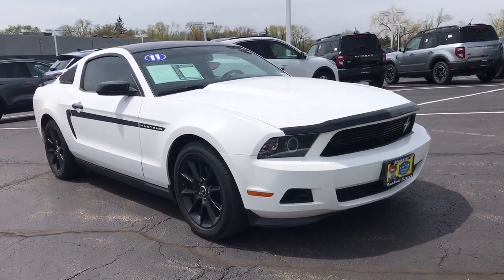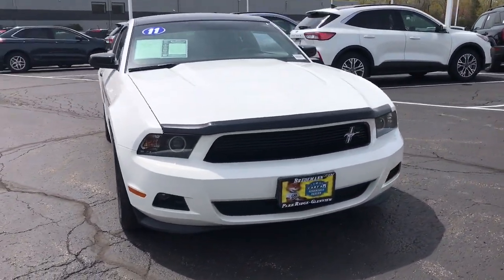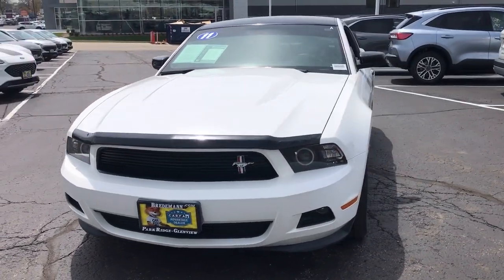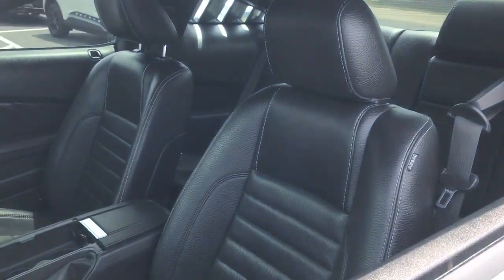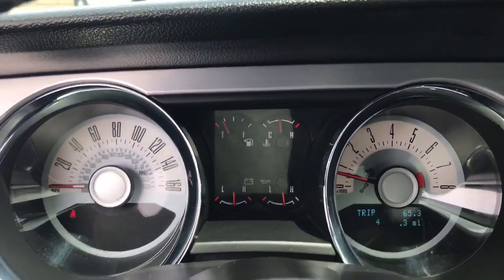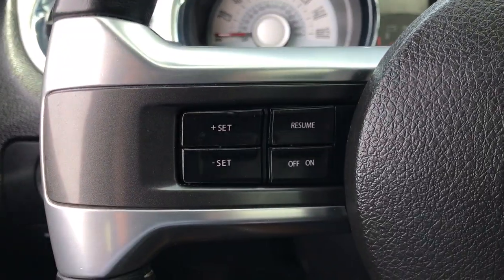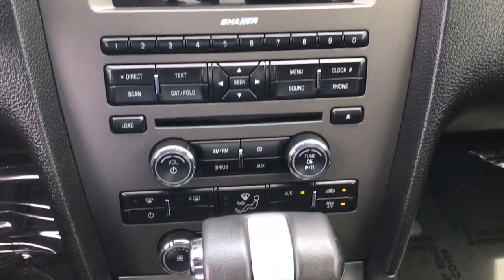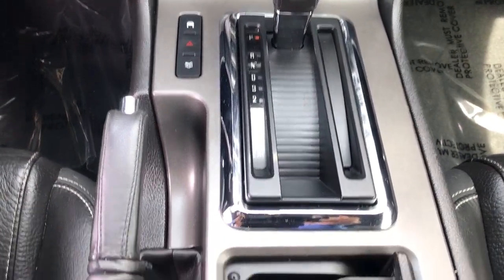2011 Ford Mustang Niles, Schaumburg, Chicago, Highland Park, Arlington Heights, IL F42114A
White Used 2011 Ford Mustang V6 Premium RWD available in Niles, Illinois at Bredemann Ford. Servicing the Schaumburg, Chicago, Highland Park, Arlington Heights, IL area.

Bredemann Ford
2038 Waukegan Rd

SHARP!! LOW LOW MILES!! GREAT MPG!! CLEANEST 1 AROUND!! RWD, Leather Heated Seats, Shaker 500 Stereo System, Anti Theft Pkg, Limited Slip Axle, Ambient Lighting, Bluetooth, and More...Call Now!!Here at Bredemann Ford in Glenview, we have earned the top rating from the Better Business Bureau! We offer 35+ free Service Loaners reserved strictly for our valued clients that have purchased vehicles from us, extended service hours for your convenience, thorough interior and exterior complimentary car wash with every service visit and Bredemann family members that are committed to your total satisfaction.